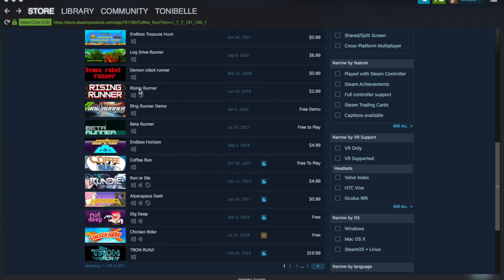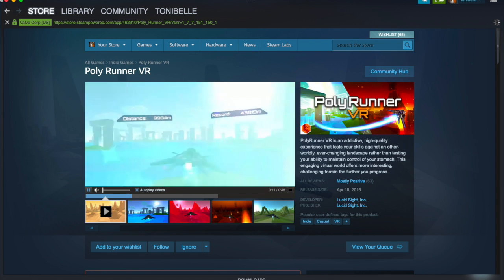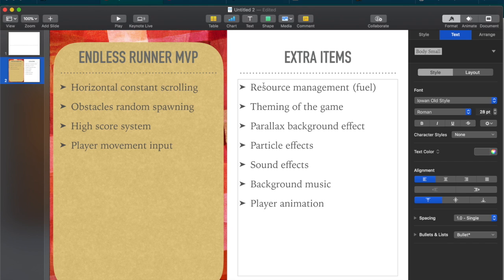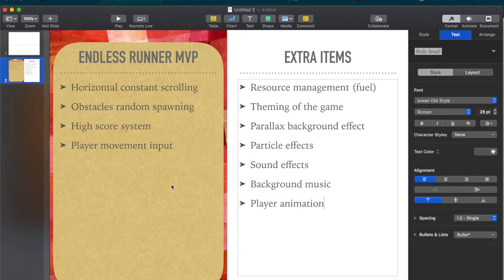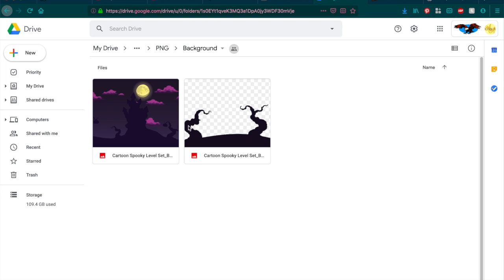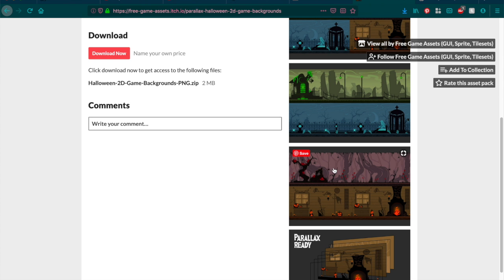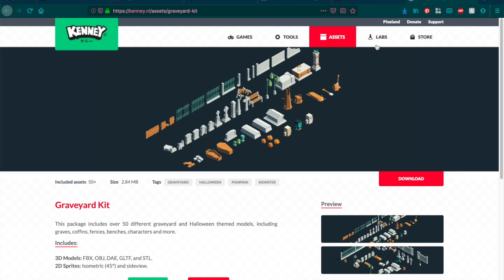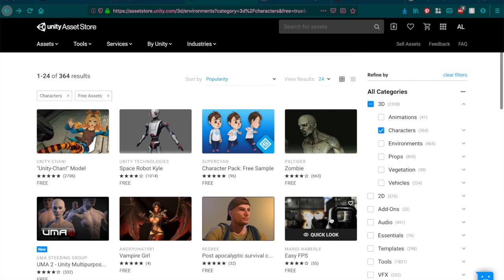3D Unit 2: Endless Runner Part One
Included: Explaining the next game and the assets you will need to source